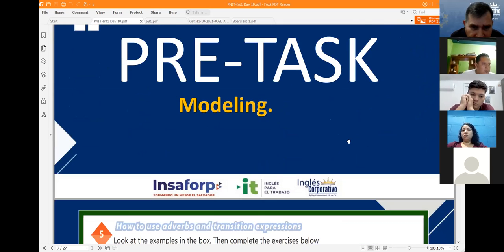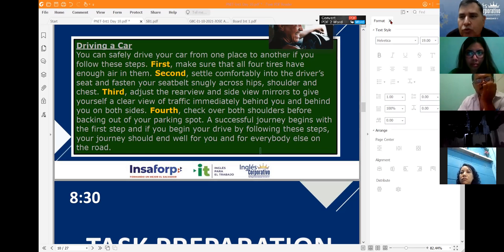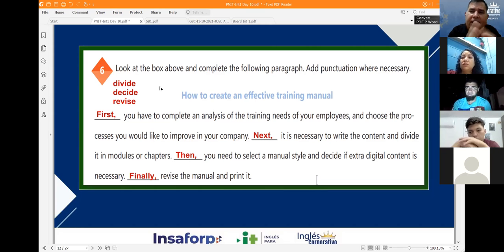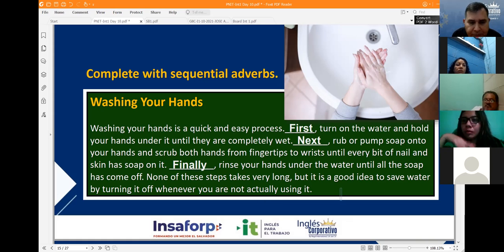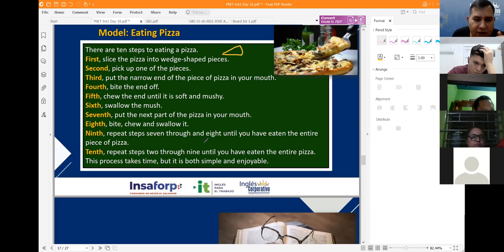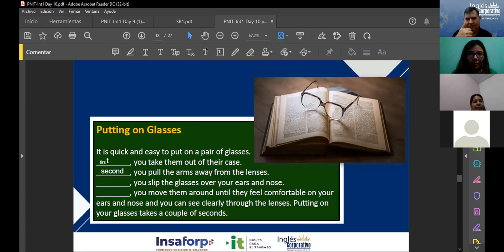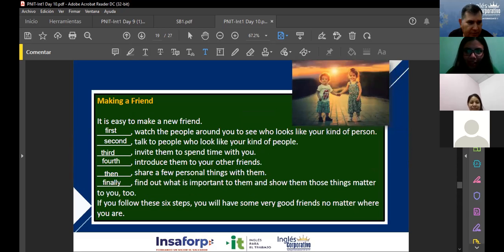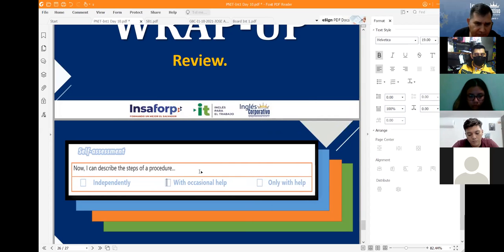Ingles Corporativo-VIDEOCONFERENCIA #11. CREATING AN EFFECTIVE TRAINING MANUAL.